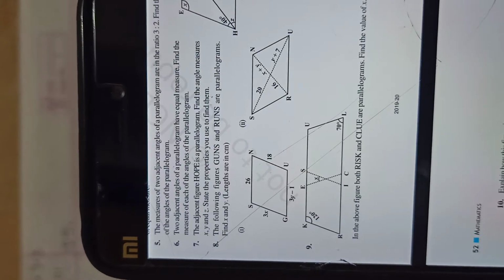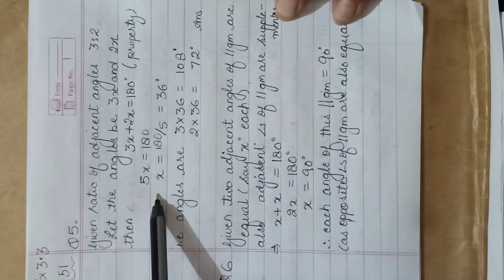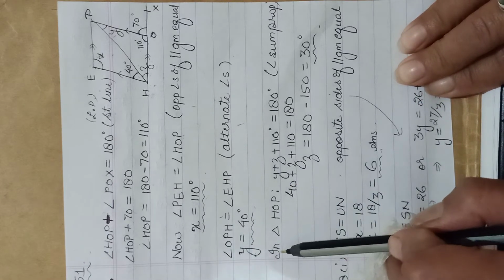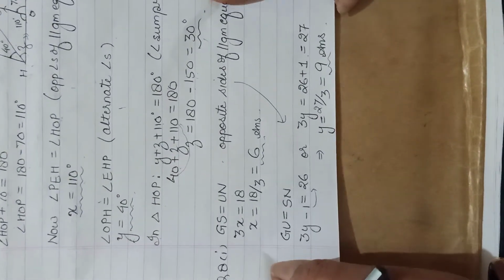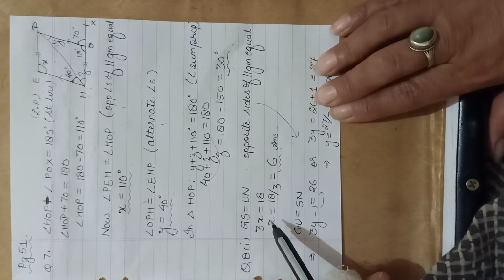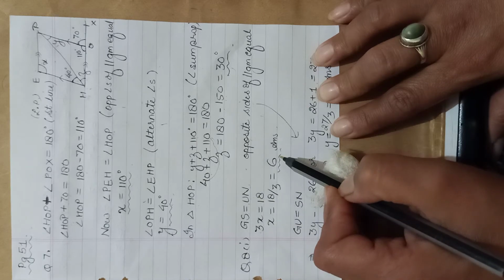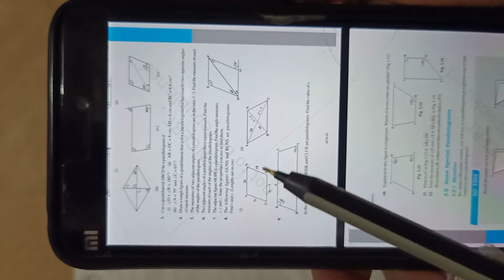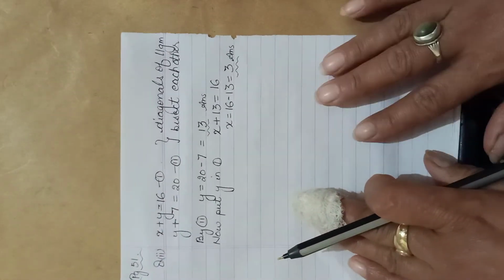M 8 Quadrilaterals ( ex 3.3 ; Q 5-8 )